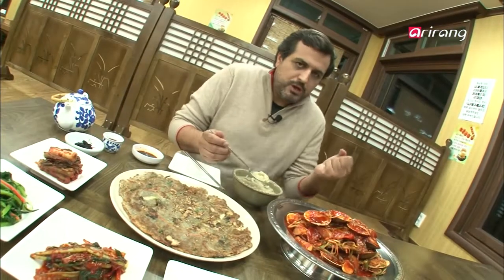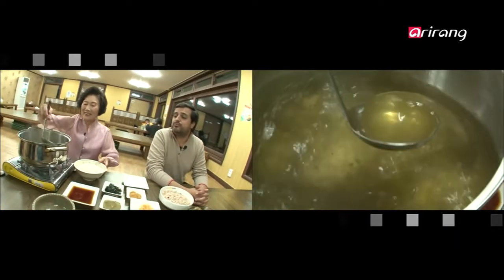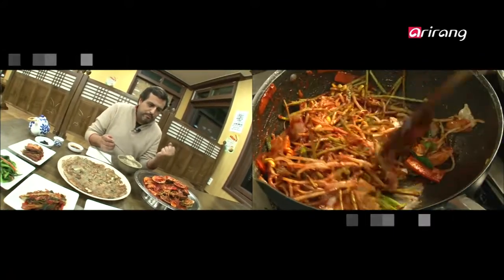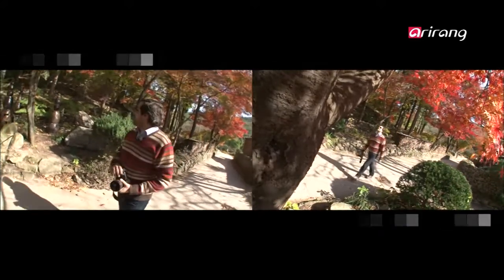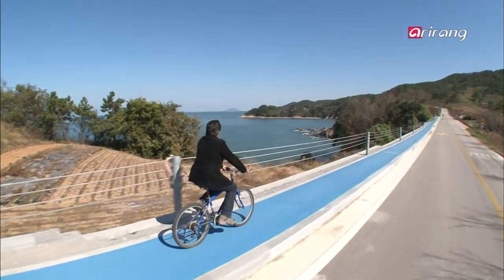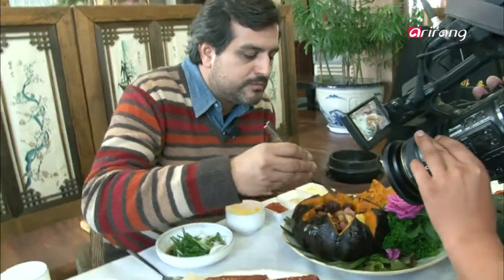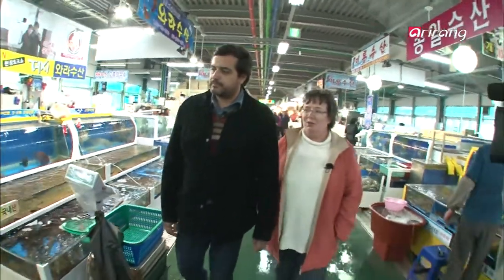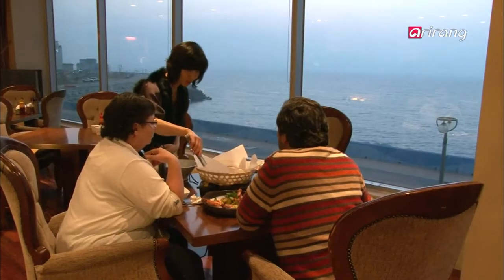Tasty Trail with Benjamin S2- Buan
Subtitles available in English, Korean, Chinese